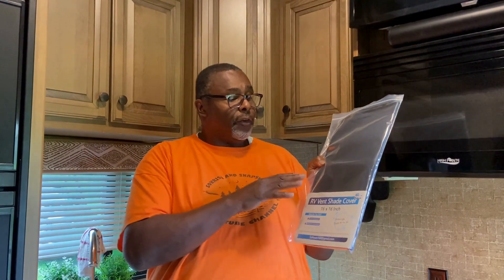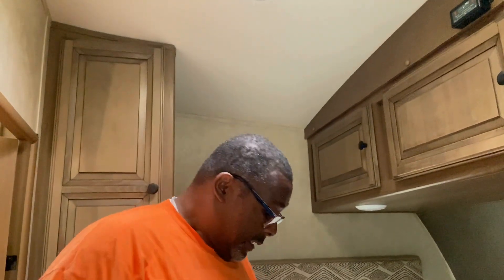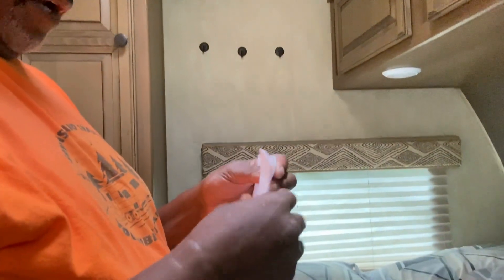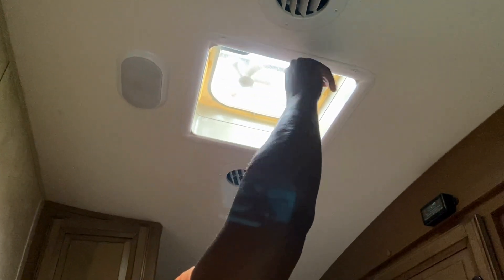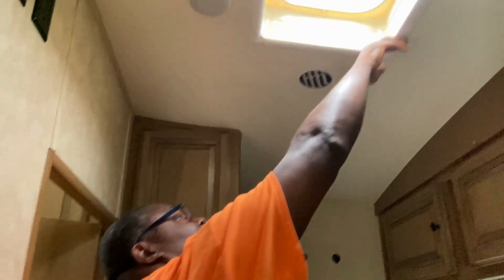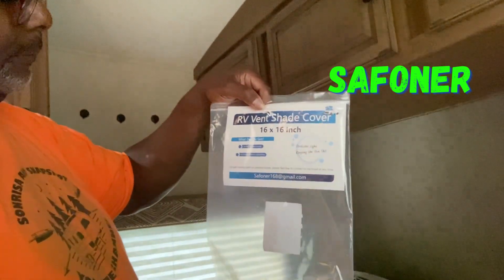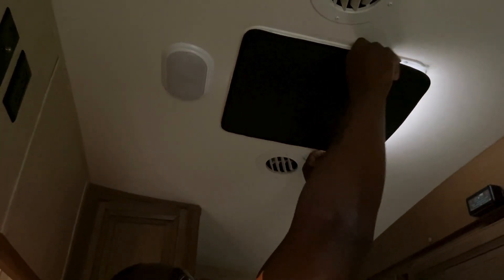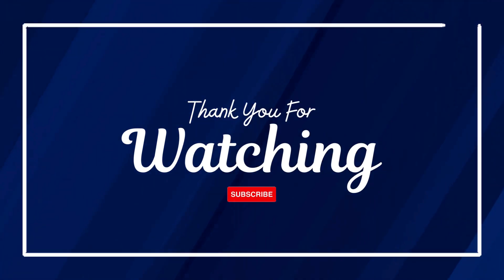The Best RV Vent Cover?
In this video, you will see why a good vent cover can significantly improve your comfort while RVing.  Watch us to see how we install our new RV Vent Cover from Safoner.

✅To see & purchase RV Vent cover

➡️  Address:   Michael & Denise Ford
                         Analomink, Pa. 18320

✳️  To learn more about Thousand Trails,
Contact Warren & Sharon (Membership Specialist)
Let them know you heard it here.